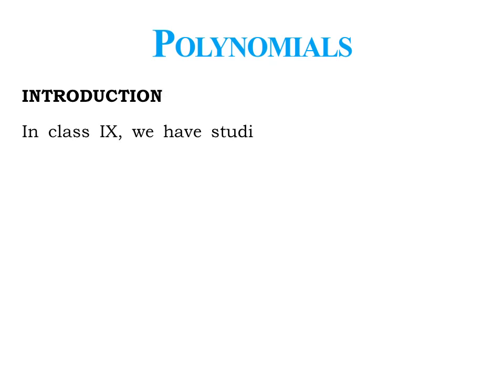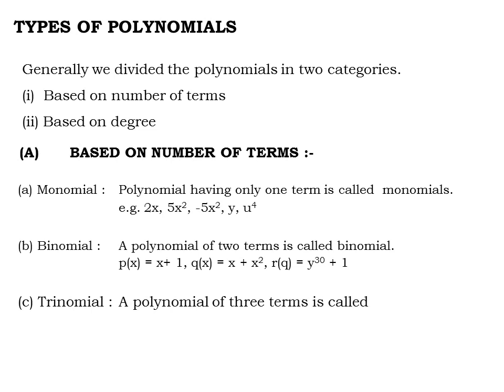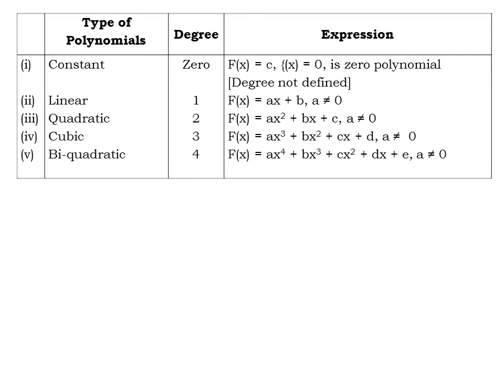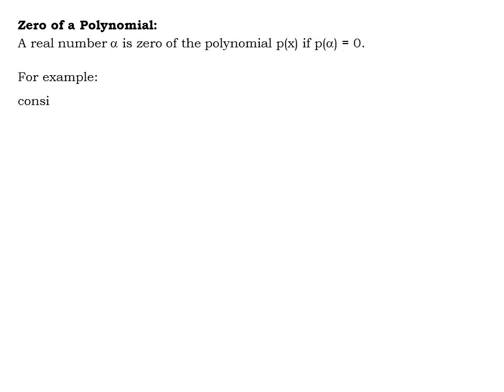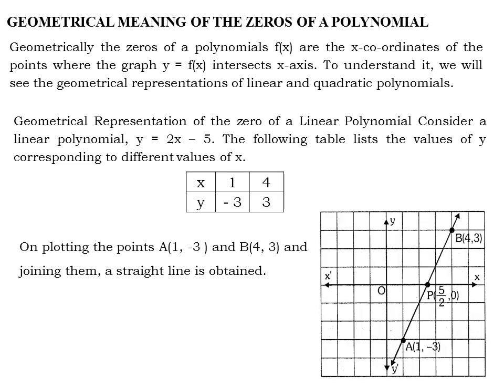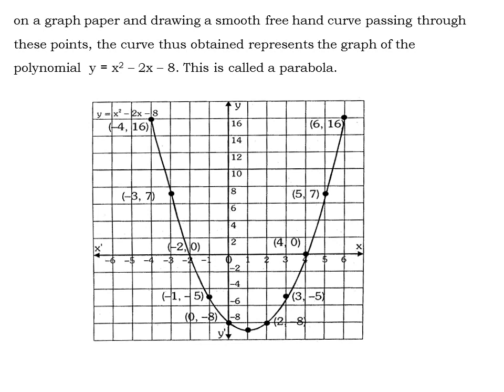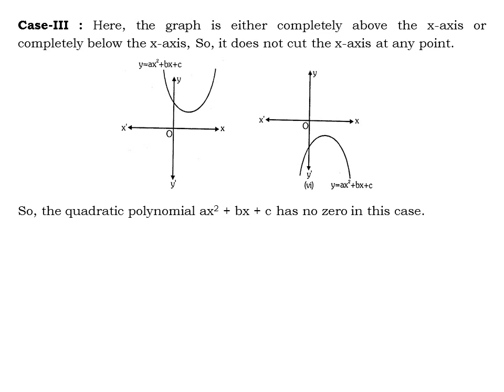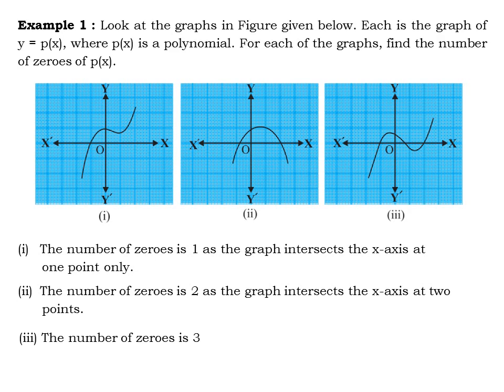EM 10 MATHS CHAPTER 2 PART 1